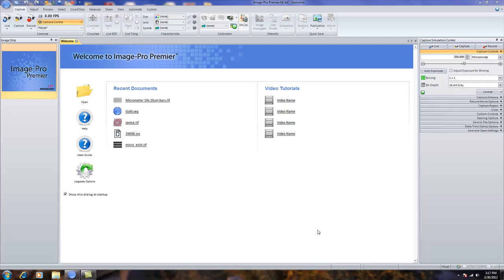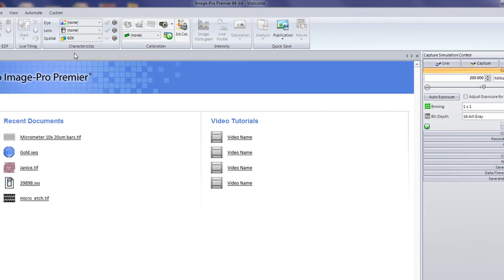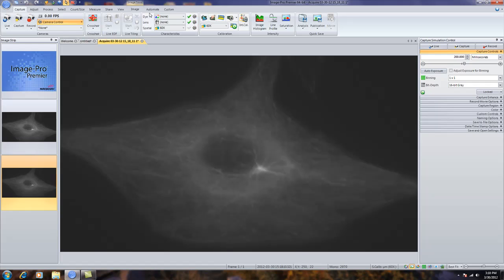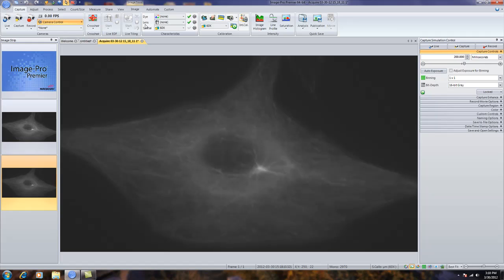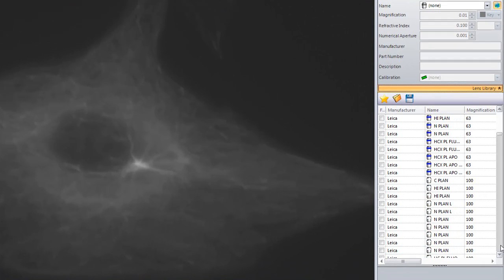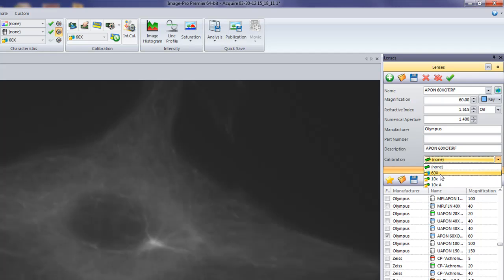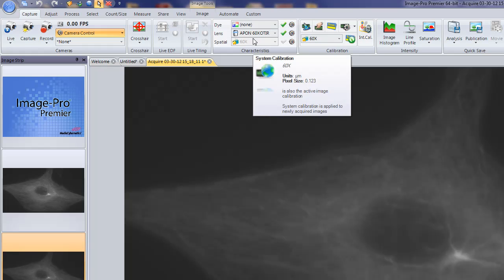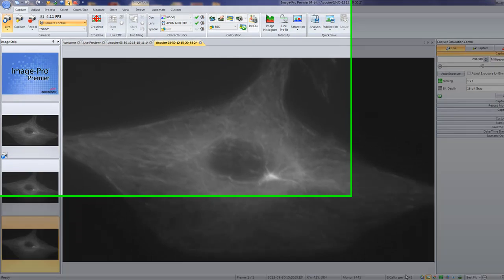Linking Spatial Calibration to Image Acquisition Video - Image-Pro Premier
This video shows how to link a spatial calibration to image acquisition when using a camera with Image-Pro Premier.